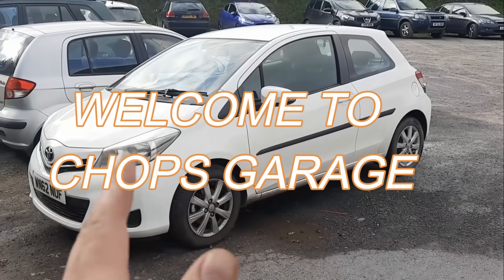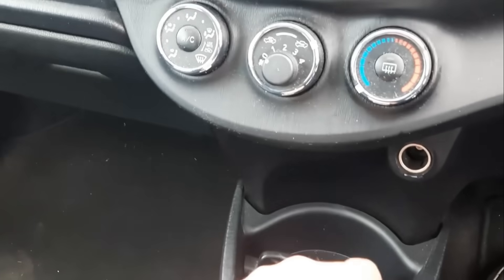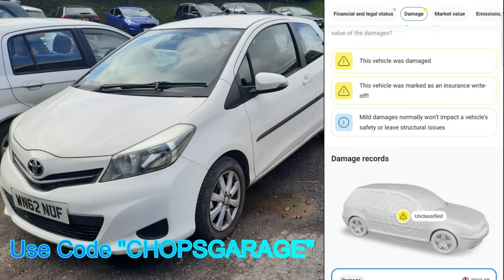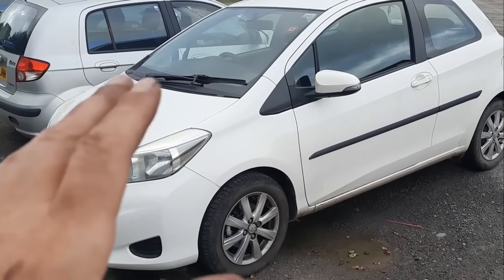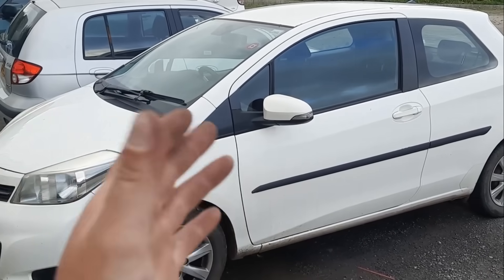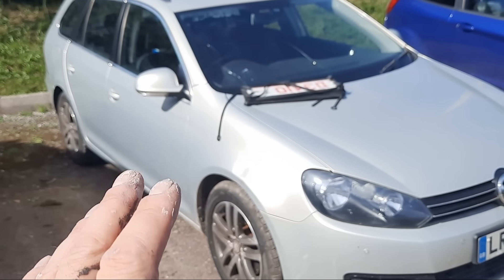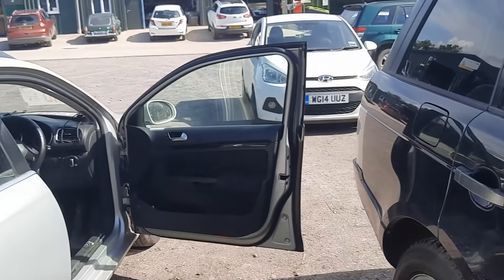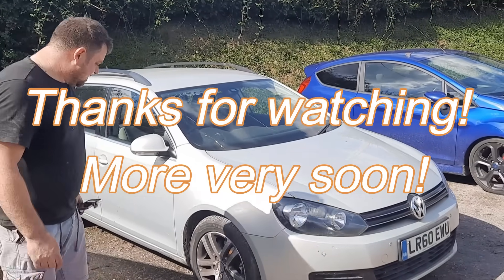This Cheap VW Golf Estate had me VERY suspicious!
Make sure you check the history of your used car!

Need something moving? Speak to Ade!